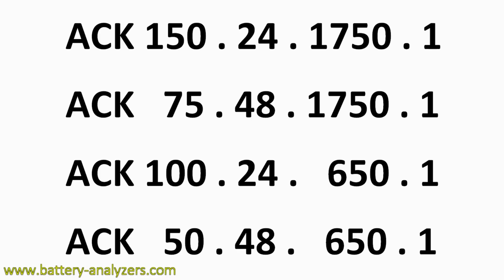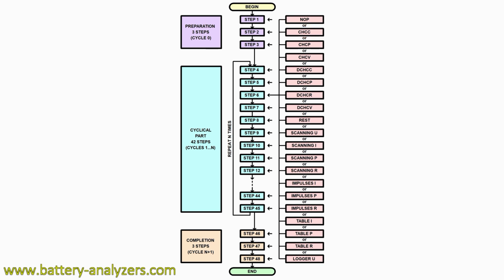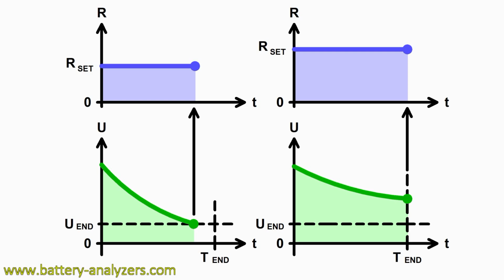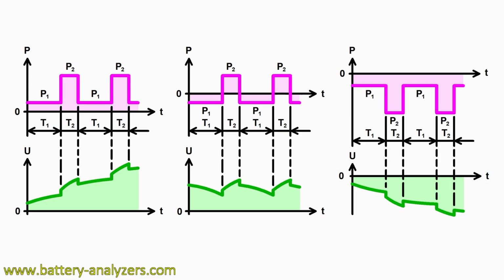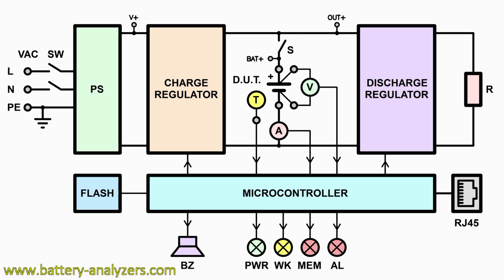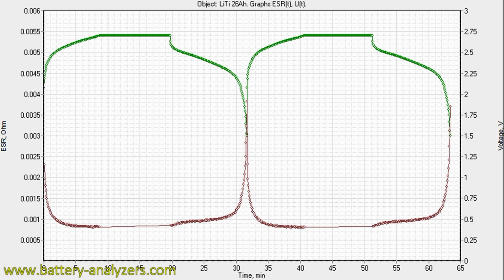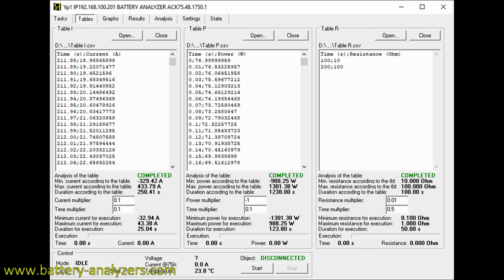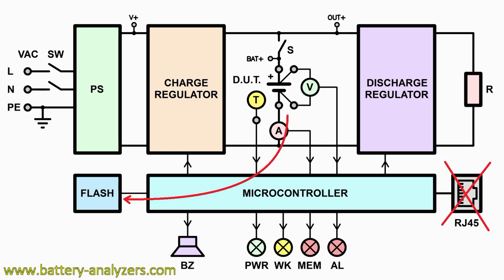Analyzer tester of accumulator, battery, supercapacitor and any CCS, potentiostat galvanostat ACK.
Powerful equipment for testing and analysis of accumulators, storage batteries, supercapacitors and any other Chemical Current Sources.
- site of the manufacturer of analyzers АСК.

Battery analyzers ACK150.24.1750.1, ACK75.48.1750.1, ACK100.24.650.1 and ACK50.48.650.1 are intended for testing various Chemical Current Sources (CCS), such as:
• Accumulators and storage batteries of various electrochemical systems (Li-ION, Li-Po, LiFePO4, NMC, Ni-Cd, Ni-MH, Pb-Acid and any others);
• Supercapacitors (ultracapacitors);
• Galvanic cells (batteries);
• Fuel cells;
• Redox batteries;
• Photovoltaic panels;
• Any other sources and storage of electrical energy.

The devices combine a programmable power supply and a programmable electronic load and can charge and discharge the tested battery in various modes, once or cyclically, with the measurement of many parameters of the tested CCS.

Analyzers ACK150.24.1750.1 have the following main characteristics:
• charge and discharge current of the tested battery from 1 to 150 A (up to 3000 A in parallel operation);
• operating voltage range on the tested battery from 1 to 28 V;
• maximum charge and discharge power 1750 W (up to 35 kW in parallel operation).

Analyzers ACK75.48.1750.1 have the following main characteristics:
• charge and discharge current of the tested battery from 0.5 to 75 A (up to 1500 A in parallel operation);
• operating voltage range on the tested battery from 1 to 56 V;

Analyzers ACK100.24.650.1 have the following main characteristics:
• charge and discharge current of the tested battery from 1 to 100 A (up to 2000 A in parallel operation);
• maximum charge and discharge power 650 W (up to 13 kW in parallel operation).

Analyzers ACK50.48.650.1 have the following main characteristics:
• charge and discharge current of the tested battery from 0.5 to 50 A (up to 1000 A in parallel operation);

The devices can perform both simple battery tests, such as charging and discharging with the measurement of the required parameters, and tests of any complexity, for example, simulating the real operation of an electric vehicle battery when a car is moving, for example, in an urban driving cycle.

CCS tests are carried out according to the program compiled by the User, containing:
• up to 3 steps of test preparation, performed once at the beginning of the test;
• up to 42 steps of the main cyclical part of the program, executed for a given number of times (cycles);
• up to 3 steps to complete the test, performed once at the end of the test.

At each step, battery analyzers can:
• Charge at constant current;
• Charge at constant power;
• Charge at constant voltage;
• Discharge at constant current;
• Discharge at constant power;
• Discharge at constant resistance;
• Discharge at constant voltage;
• Rest;
• Voltage scanning;
• Current scanning;
• Power scanning;
• Resistance scanning;
• Current pulses mode;
• Power pulses mode;
• Resistance pulses mode;
• Current table mode;
• Power table mode;
• Resistance table mode;
• Voltage logger at the terminals of CCS.

Analyzers ACK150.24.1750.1, ACK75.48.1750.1, ACK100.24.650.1 and ACK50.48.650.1 determine:
• Battery voltage, V, current through the battery, A, instantaneous value of the equivalent series resistance of the battery (ESR), Ohm, returnd (received) capacity, Ah, returnd (received) energy, Wh - as a function of discharge (charge) time;
• Battery capacity by charge, A•h;
• Battery capacity by energy, W•h;
• Electric capacity (for supercapacitors), F;
• efficiency of charge storage (by A•h),%;
• efficiency of energy storage (by W•h),%;
• ESR of the battery, Ohm;
• Average leakage current through the battery for each cycle, A.